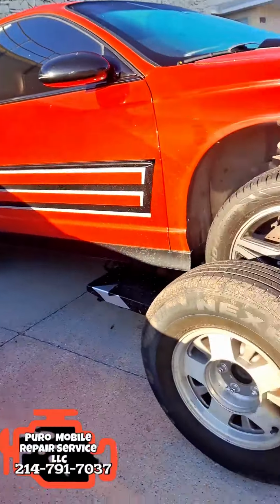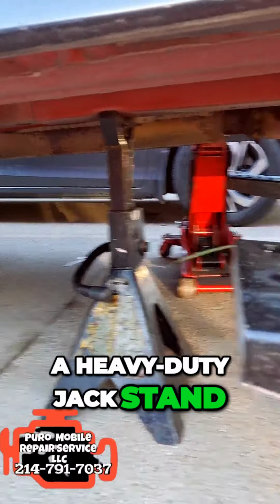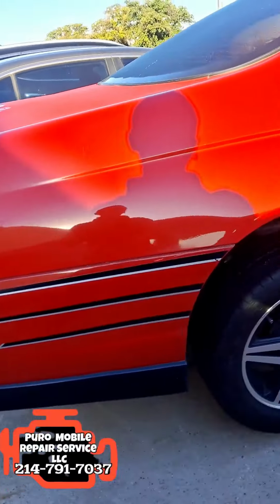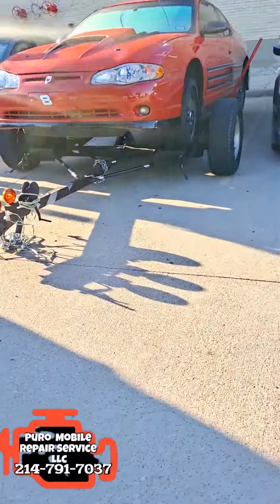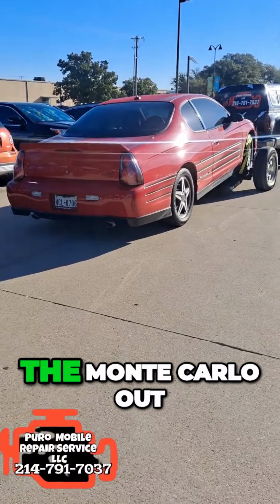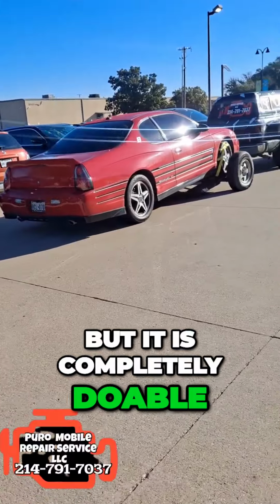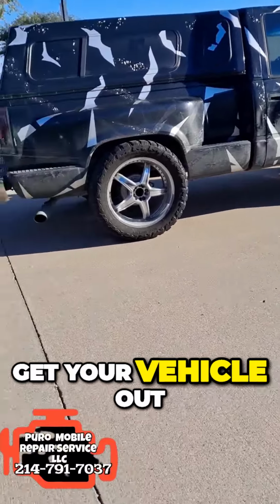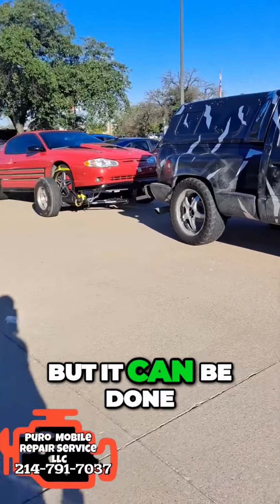How to Tow a Car That Won’t Move Using Tow Dollies Step by Step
Need to move a car that won’t drive? In this video, Puro Mobile Repair Service demonstrates a safe and effective method for loading and towing a disabled Chevrolet Monte Carlo using tow dollies.

Whether you’re dealing with a vehicle that won’t start, has transmission problems, or simply needs to be transported, this step by step tutorial shows professional towing techniques to help you move the vehicle safely while avoiding unnecessary damage.